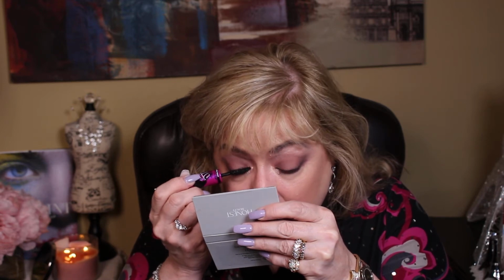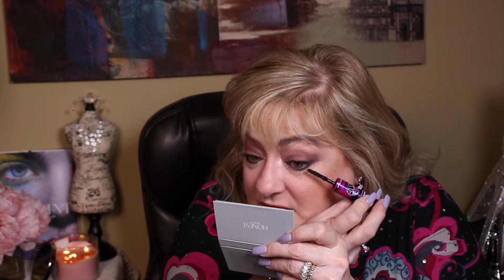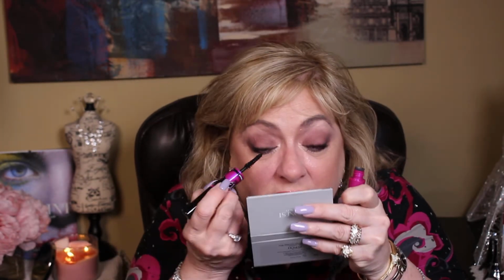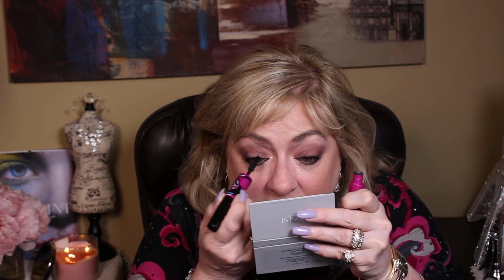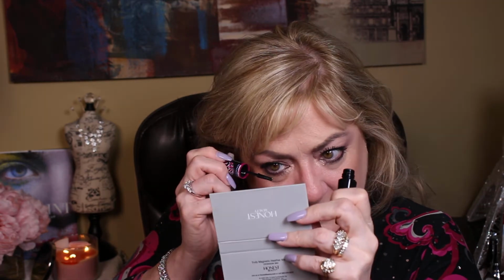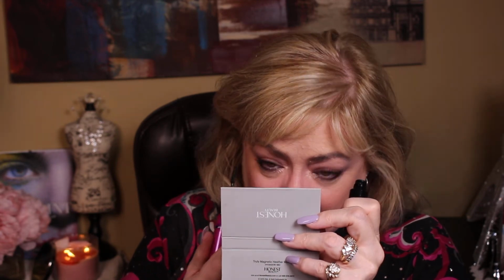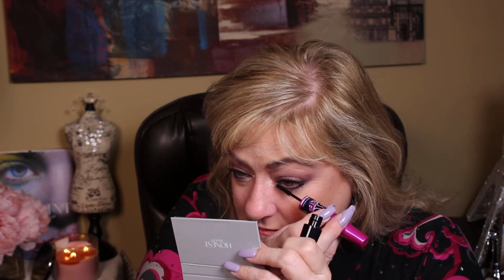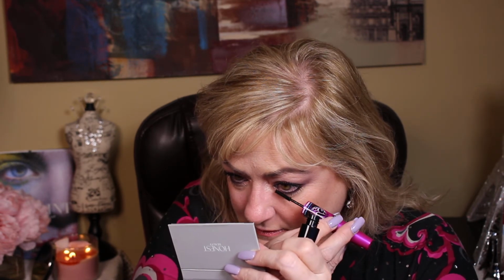HONEST EYE TRIO TUTORIAL USING MAYBELLINE FALSIES MASCARA PT 2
...and I am finishing up with mascara [which I really liked]